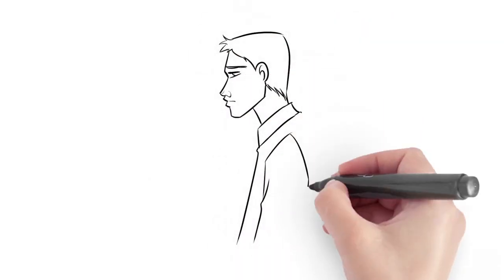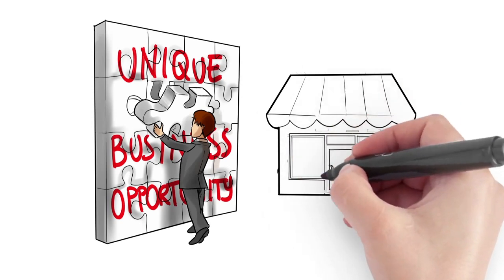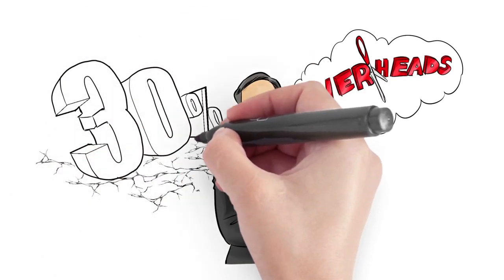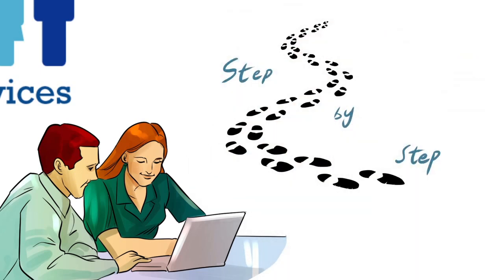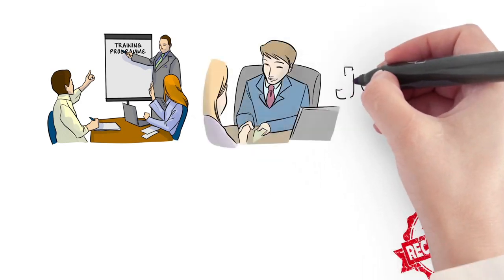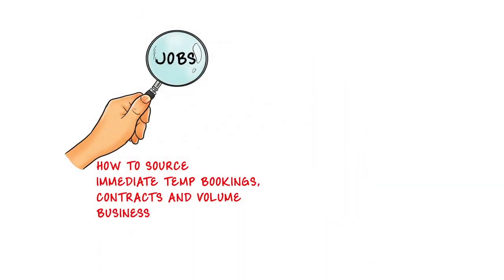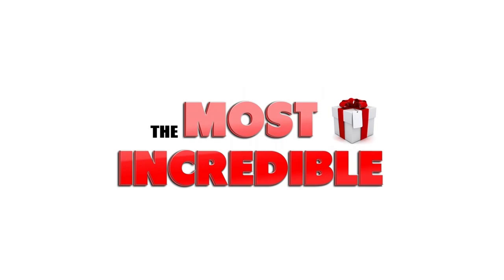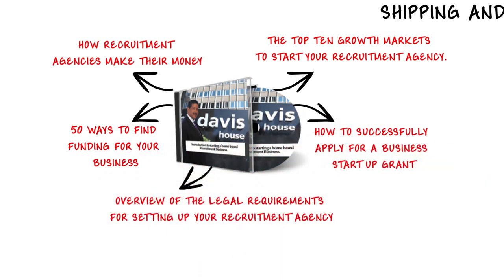RSU Recruitment Start Up - How to Start a Recruitment Agency Business From Home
Joe Davis a managing director who has over 35 years’ experience in recruitment gives his take on why Recruitment industry, and his business and why you should get started in creating your own recruitment agency.

Ordinary people are starting their very own recruitment business and making big money from this and you can learn how to do it too. Right now, there are thousands of ordinary people across the UK, from all walks of life, who are making money by running their own recruitment business from the comfort of their own home or from a
local business centre.

Videos our visitors loved the most:
Tips on how to start a recruitment agency

It's true! Now you can finally join a "money making revolution" where thousands of ordinary people, from all walks of life, are making money by running their own recruitment business from the comfort of their own home.

Many start part-time to supplement their income, some full-time; the majority of our start ups have had no previous experience of the recruitment Industry

Working within one of the fastest growing industries in the UK you will be shown how to set up and run your very own recruitment business from scratch.

You will also be trained on how to deal with the whole range of recruitment activities from sourcing vacancies right through to finding the perfect candidates for the job.

Jump in the video wherever you wish:

0:23
if you come across so that you to start a business
0:52
recruitment agency you see over the past few years we've seen quite a few stalls
1:43
social media sites and smart phone taps has created a unique opportunity
2:22
undercutting traditional High Street recruitment agencies
2:54
successful agency the business model is a tried and tested
3:25
knowledge and skills required, plus step by step this development program
3:46
for your recruitment agency stands finance the global recruitment agency
4:12
start your agency a step-by-step guide
4:27
from your business start-up training program
4:38
your recruitment agency
4:57
well for free information on exactly how we couldn't agencies make their money
5:26
5:34
recruitment agency

Learn how you can start your own recruitment business today!

Eventbrite